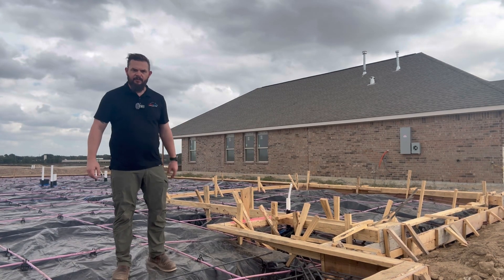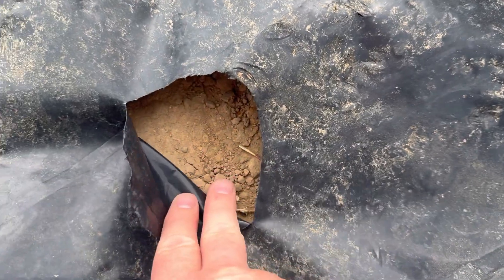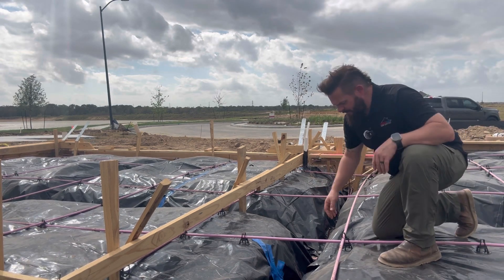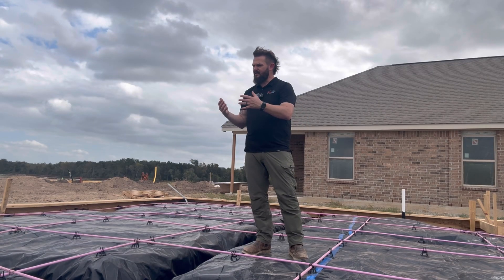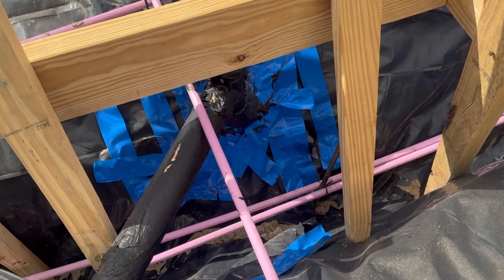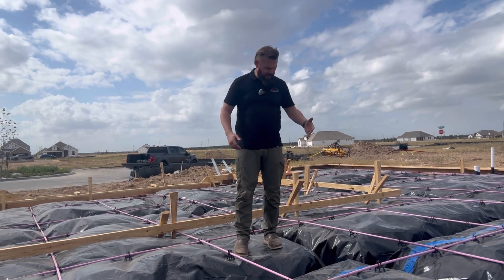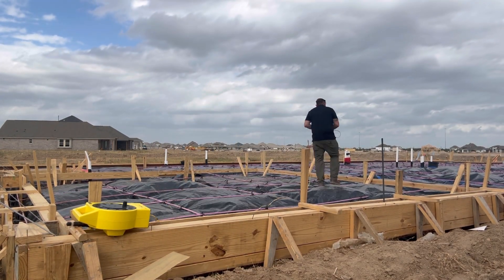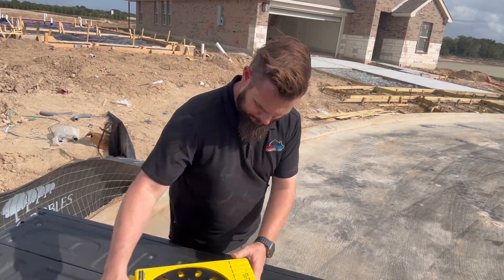Comprehensive Pre-Construction Home Inspection Before Pouring The Slab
This video provides an in-depth look at a pre-construction home inspection conducted by Matt, a home inspector from Texas Edge Home Inspections. The inspection takes place before the concrete is poured, allowing the inspector to thoroughly examine critical components that will soon be covered up and inaccessible.

Throughout the video, Matt meticulously examines various aspects of the construction site, including:

1. Post-tension cables: Checking the placement and condition of the cables that strengthen the foundation.
2. Moisture barrier: Identifying tears, gaps, and improper installation in the moisture barrier, which is crucial for protecting the home.
3. Plumbing pipes: Inspecting the sleeves and protection around pipes that pass through the concrete slab.
4. Cable chairs: Ensuring the chairs that hold the post-tension cables are properly supporting the cables.
5. Level and bracing: Verifying the forms are level and adequately braced.
6. Debris: Identifying and removing any construction debris that could be embedded in the concrete.

The video highlights the importance of these pre-construction inspections in ensuring the quality and longevity of the home's foundation and overall structural integrity.